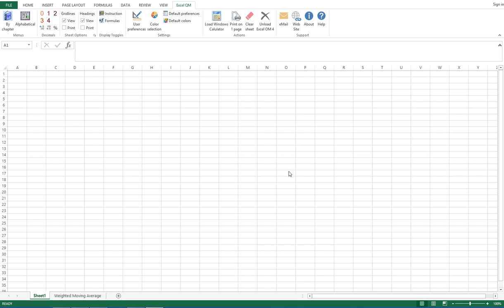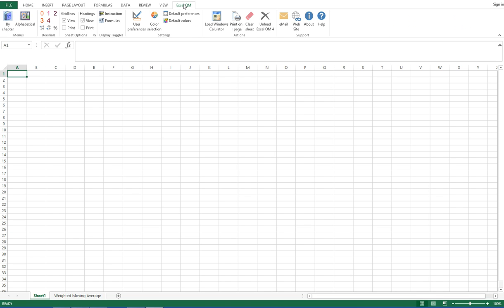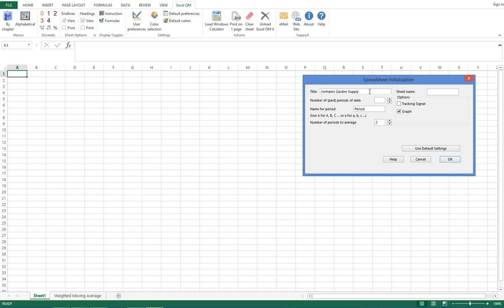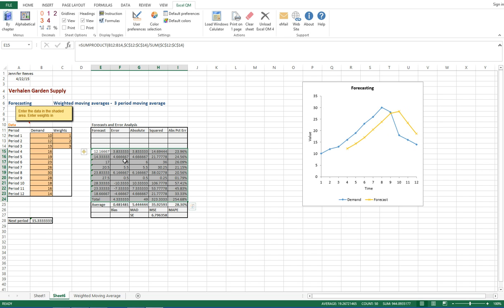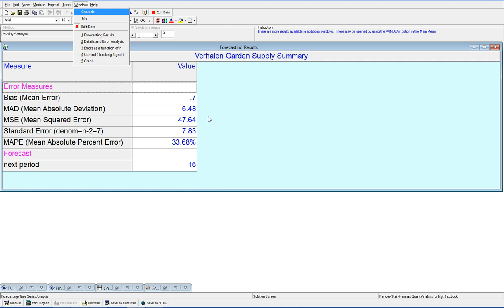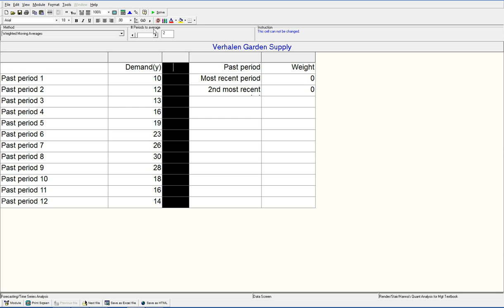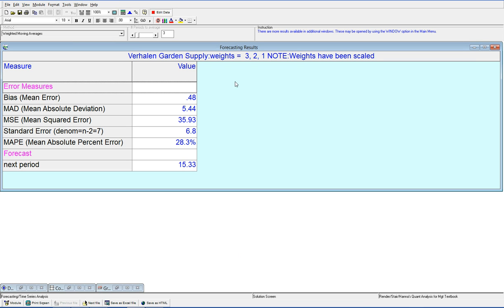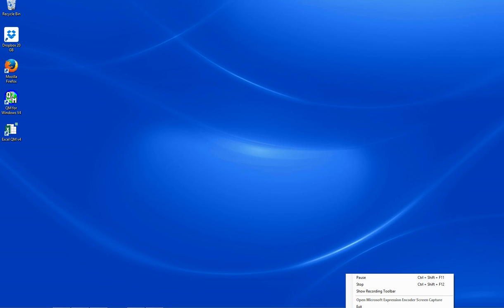Weighted Moving Averages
How to Forecast weighted moving averages using Excel QM and QM for Windows.